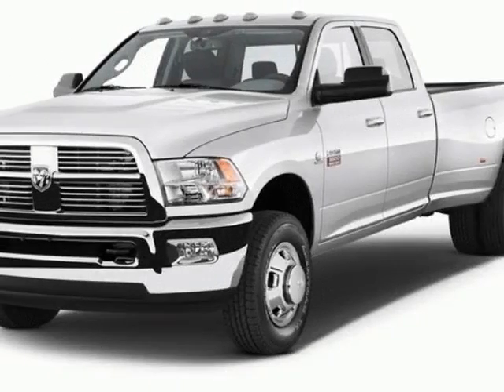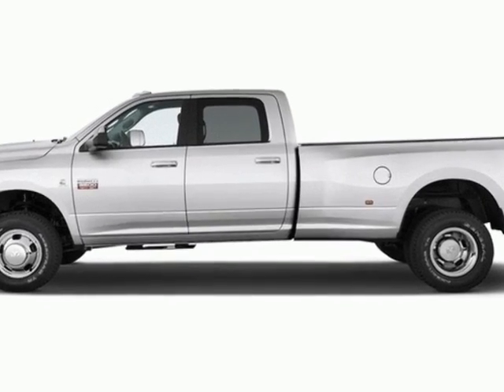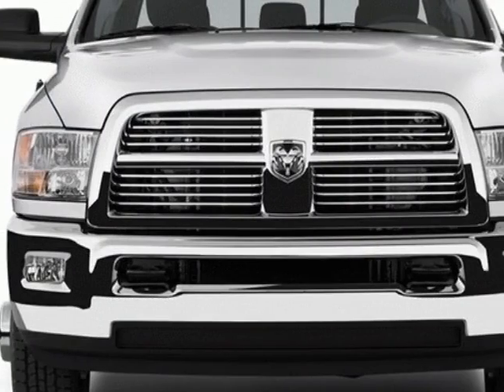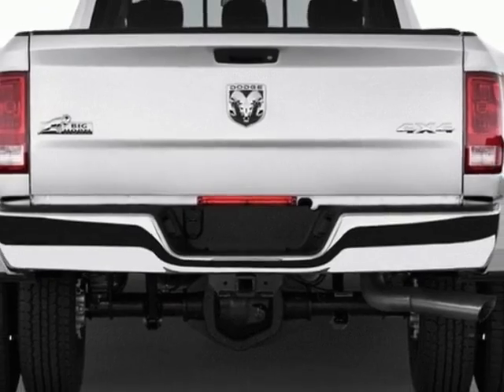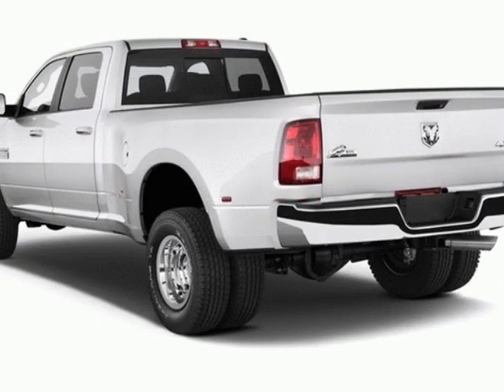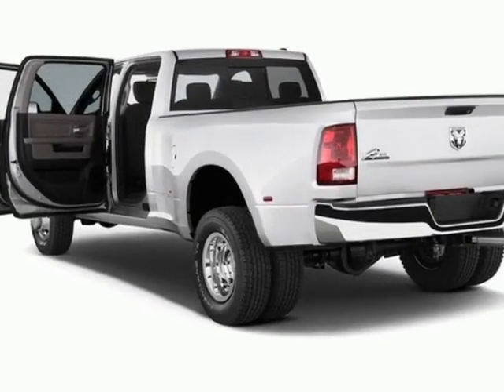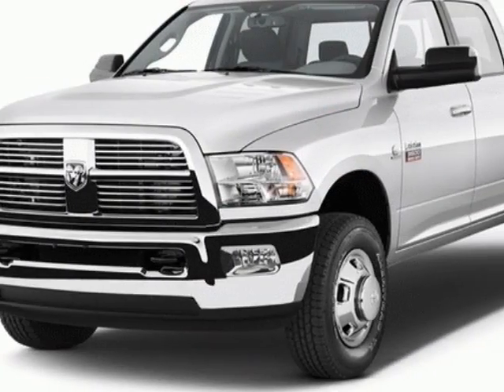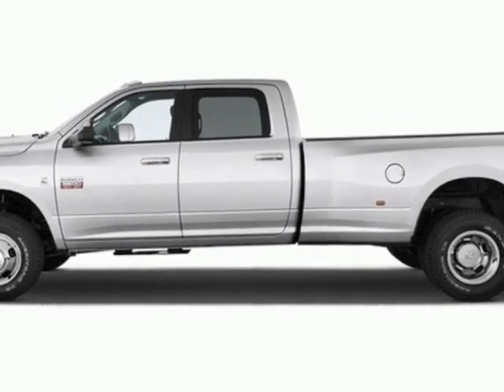2012 Ram 3500 4WD Crew Cab 169" ST - Wilkesboro, NC